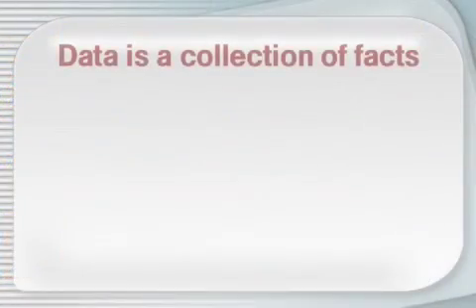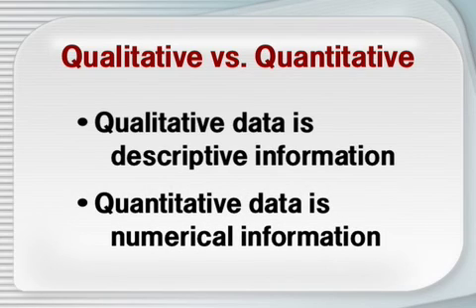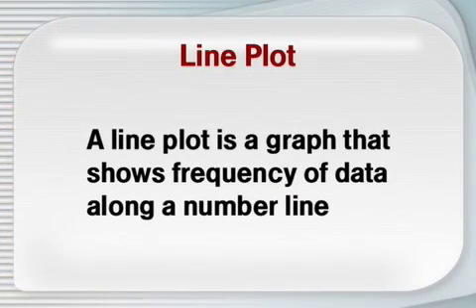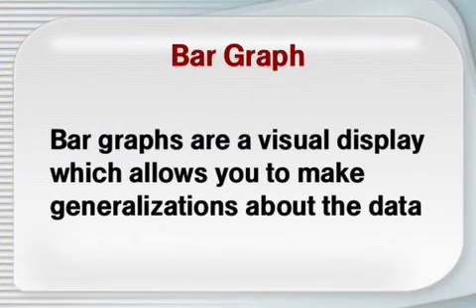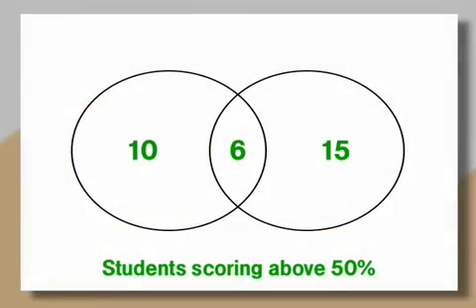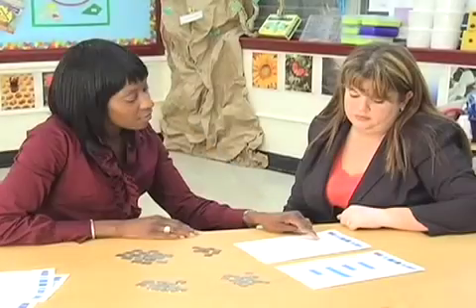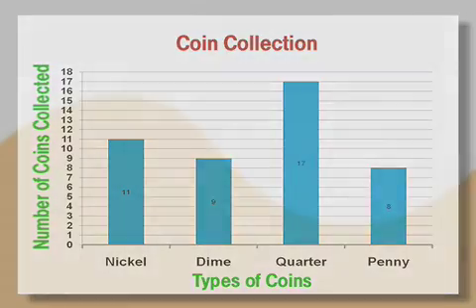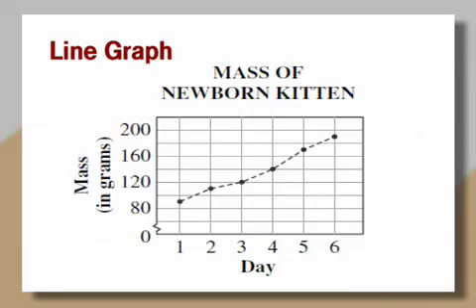Discrete & Continuous Data Pod Cast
Understanding the difference between discrete and continuous data. How to determine which type of graph is appropriate for the data.